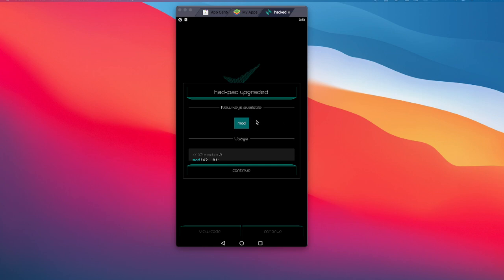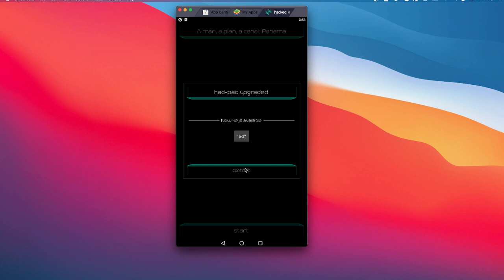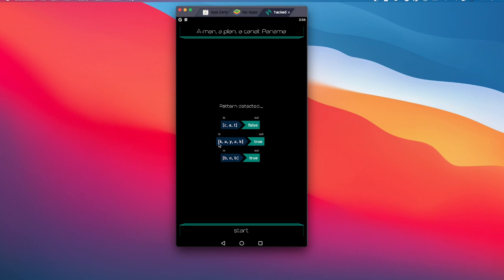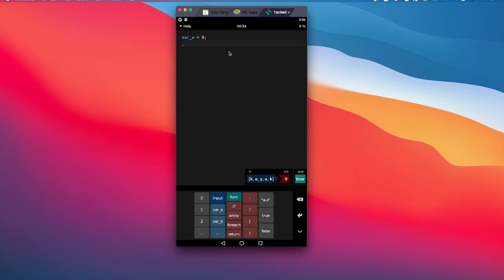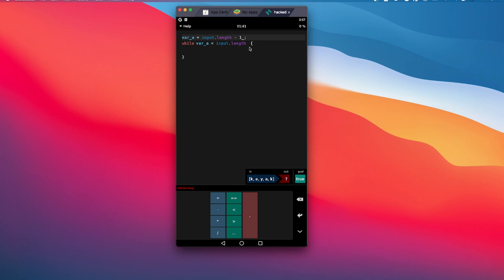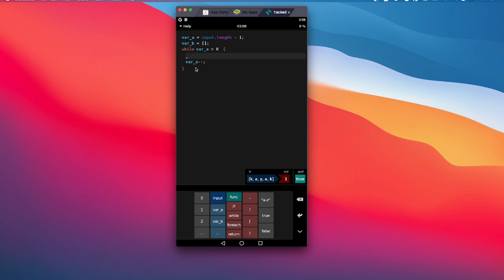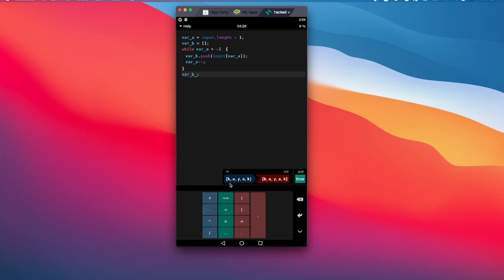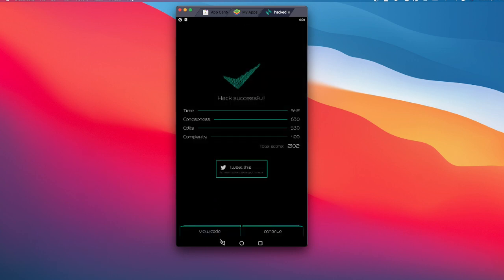Palindrome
Check if an array is a palindrome. It's a tricky one, I hope you understand